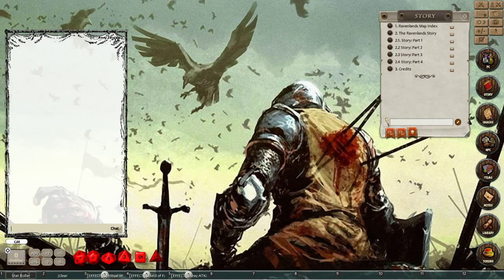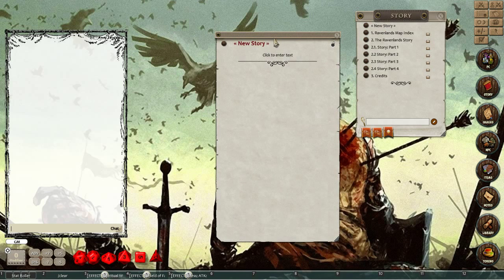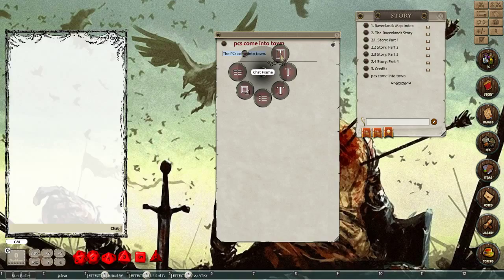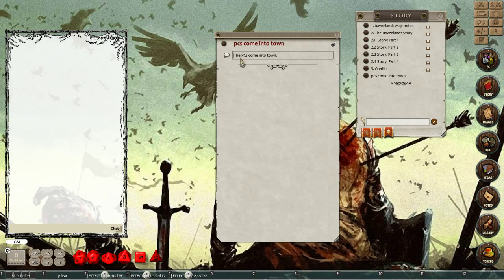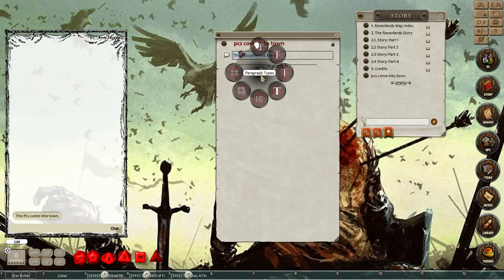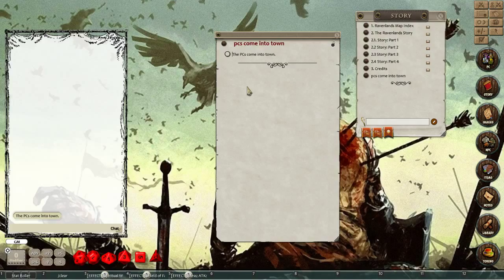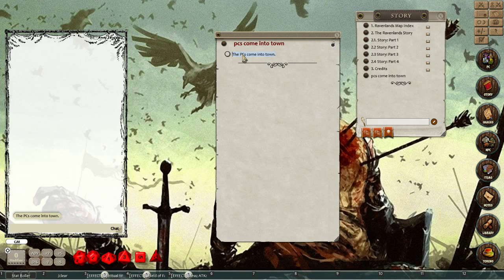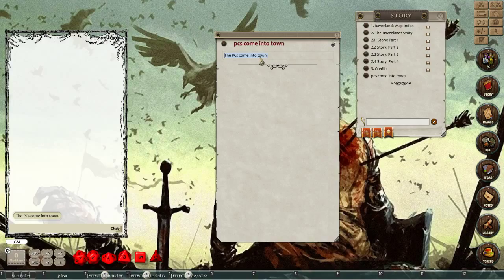Fantasy Grounds Tutorial:Setting up story entries